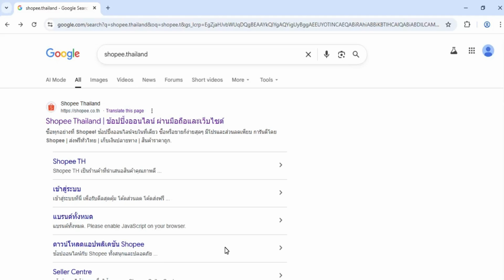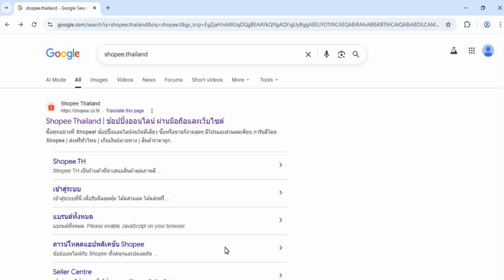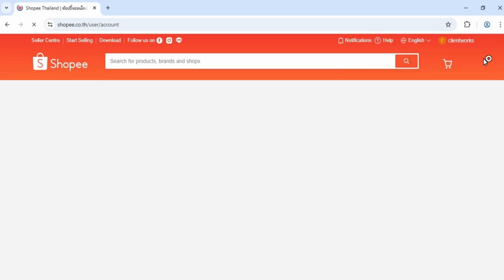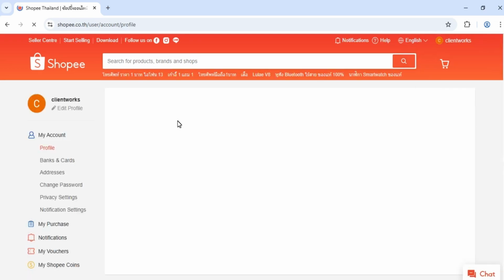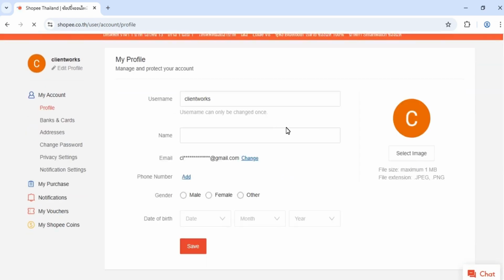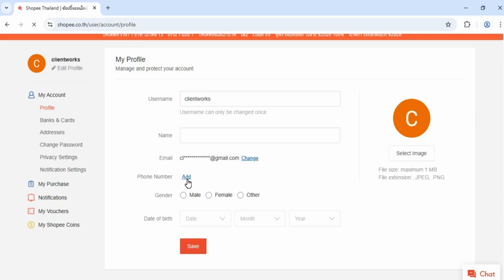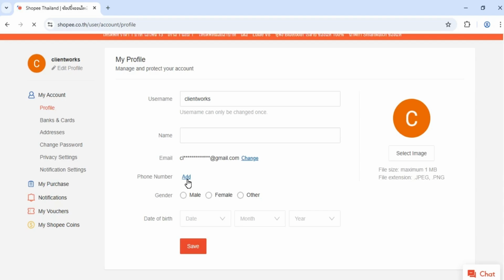How To Remove Phone Number In Shopee [2026 Guide]